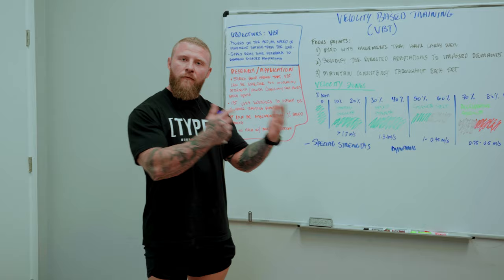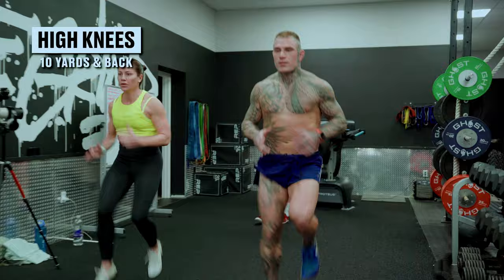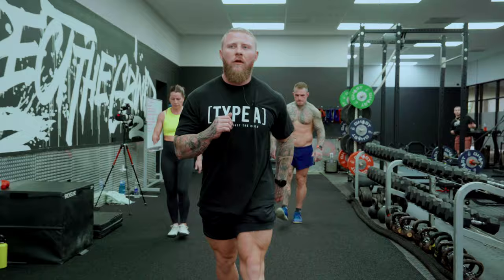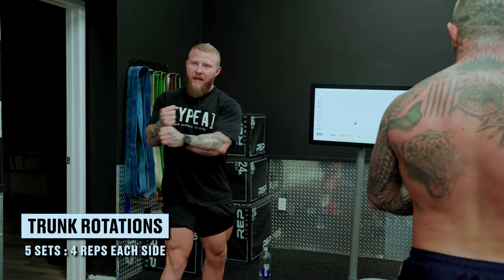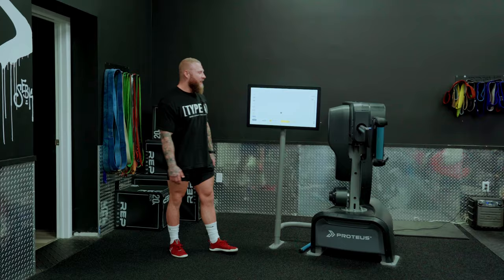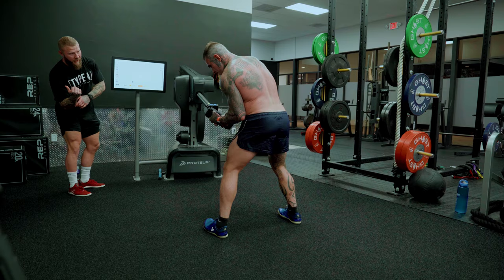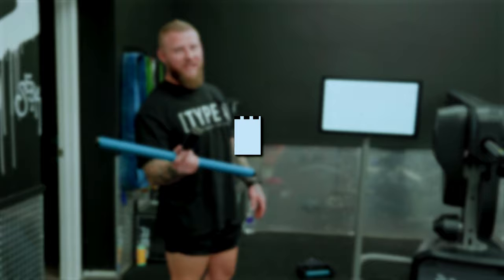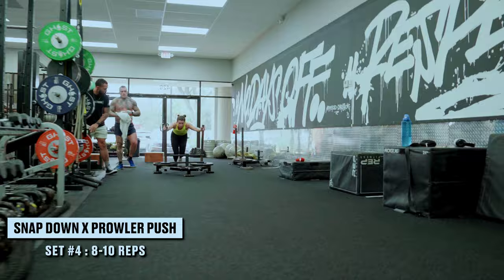VELOCITY BASED TRAINING TO BUILD POWER WITH PRO FIGHTERS | PHIL DARU FULL PROGRAM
Producing power for long durations is essential to the fight game ⬇️

Performance Coach Phil Daru of Daru Strong walks us through a full program day focused on power development with pro fighters Maureen Shea and Jake Brutal Bostwick 👊

0:14 - What is VBT

3:10 - Dynamic Warm Up

4:35 - Plyometrics

8:14 - Speed Strength Training with VBT on Proteus

17:12 - HIIT Conditioning

With the new VBT feature on Proteus, you can now select the velocity training zone you want your athlete to train in (Strength, Power, Speed, or a custom zone). After each rep, you can pause to see if your movement is falling within in the selected range 💪

Fall below the selected range ➡️ Decrease your resistance on Proteus

Go above the selected range ➡️ Increase your resistance on Proteus

This feature is great when it comes to metabolic conditioning for fighters who need to be able to produce high levels of power for long durations throughout their fight!

Interested in learning more about velocity based training on Proteus? Shoot us a message! 💬

Phil Daru  @PhilDaruStrong  | IG @darustrong
Proteus Motion  @ProteusMotion   | IG @proteusmotion